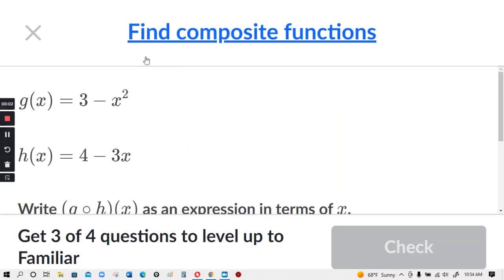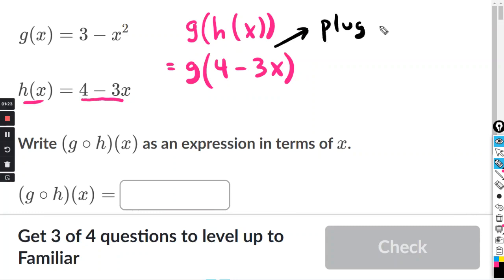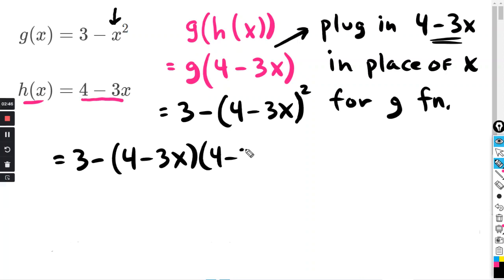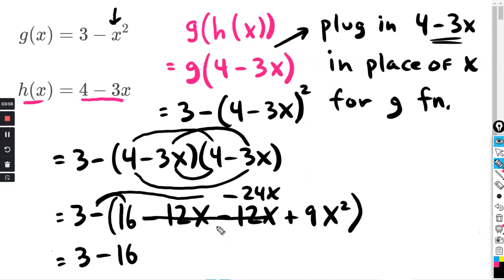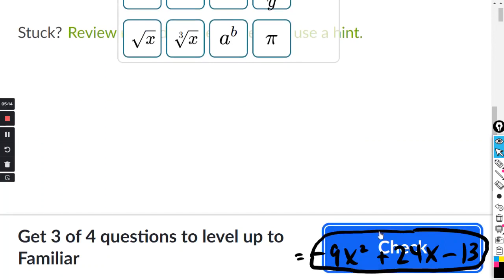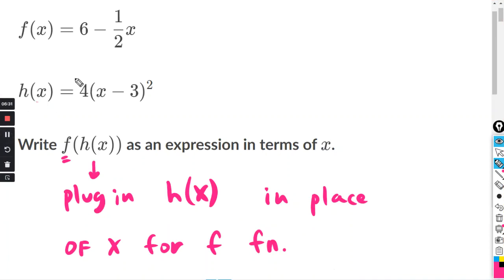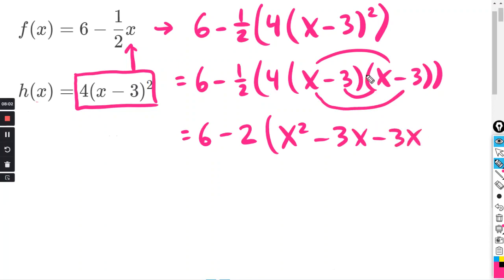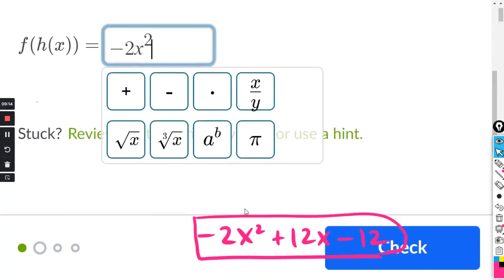Find composite functions : Khan Academy